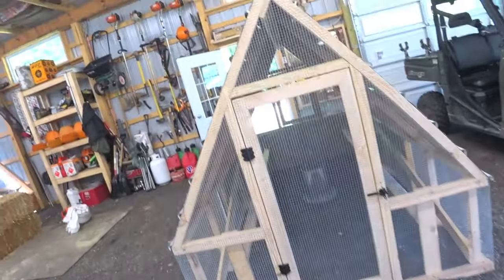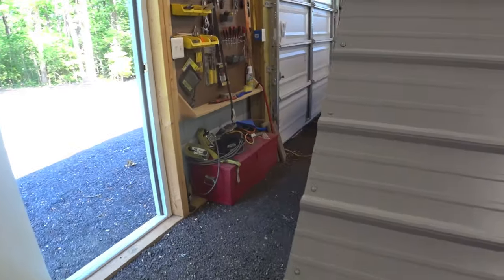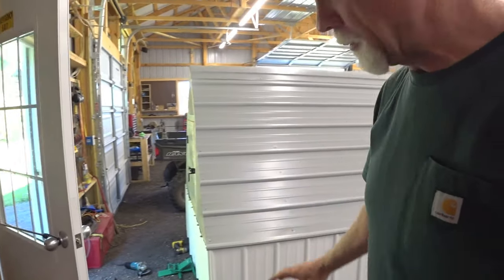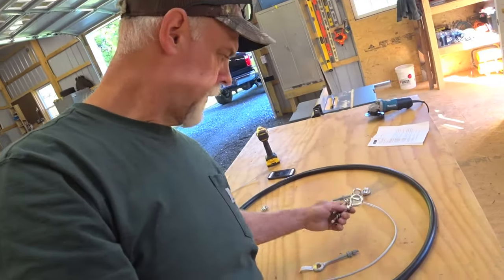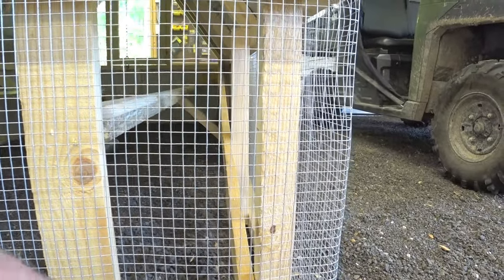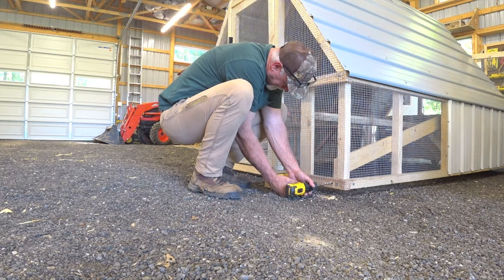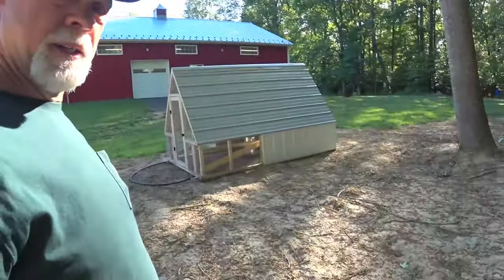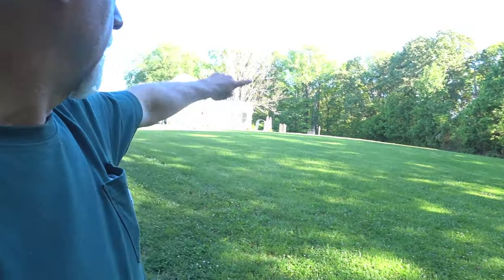Installing a CHICK LIFT on a Hybrid CHICKEN TRACTOR | Modern Homestead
Chick Lift

This video is about buying and installing a Chick Lift for the new chicken tractor that we built.

► What we use to edit:
     ● Apple iMovie
► What music do we use:

OUR EQUIPMENT:
    ● KIOTI CK410SE
    ● Polaris Ranger XP
    ● ExMark Lazer Z Series 60" Zero Turn Mower

                                                           ❋❋ MOTIVATION TO CREATE ❋❋
     We are Martin and Brenda Stanford !  If your interested in Modern Homesteading this is DEFINITELY the place for YOU!
     We take on modern homesteading tasks with an emphasis on addressing skill gaps that exists in modern society. We will help you learn new skills or be motivated to dust off the cobwebs on skills you have learned on your way to a more satisfying and fulfilling life regardless of where you may live. One that will inspire you to continue to learn, and return to basic concepts of self-sufficiency and self-reliance using an inspired idea, a newly learned skill or by leveraging your own creative mind. What to expect: You can anticipate educational, how-to content where we demonstrate, guide and mentor others who want to learn new skills that include building projects, mowers, tractors, firewood, chickens, chicken coop, horses, hunting, land management, cabin building, gardening, modern farmhouse design, decorating, cooking, canning and many more undertakings that result in a functional homestead that you can enjoy.

ABOUT US:   We own 34 acres of land in Southern Maryland near where the Potomac River and the Chesapeake Bay come together.  in 2019 we built a modern farm house and a pole barn on the property.
We have three children and six grandchildren (currently).  We are from small town in southern Maine. Martin is a veteran and retired from the United States Navy several years ago and decided to pursue our dream of starting our homestead.

We want to express our appreciation the following channels for providing us the motivation to develop content:
Lumnah Acres
Outdoors with the Morgans
Wrangerstar